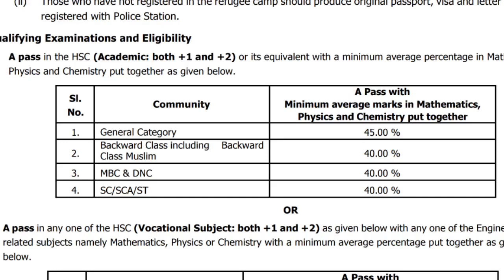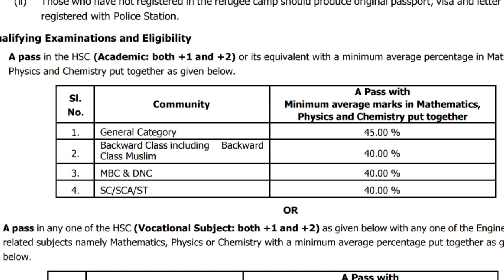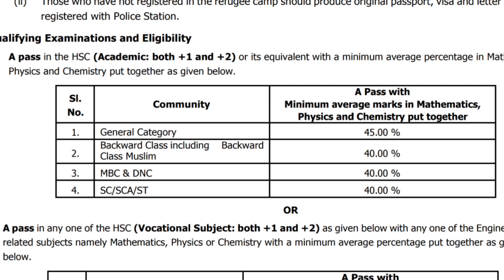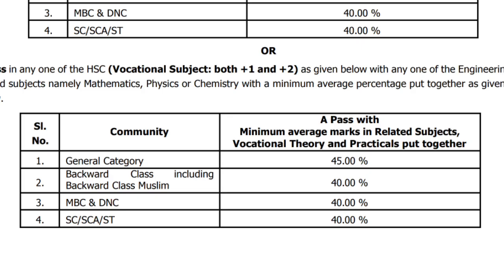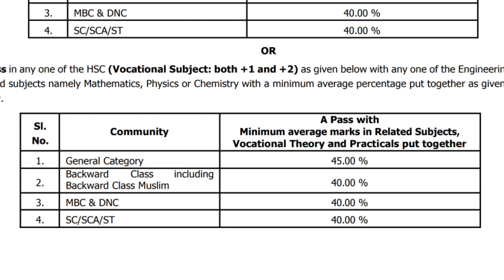TNEA 2021 counselling eligibility marks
Tamilnadu engineering admission online counselling TNEA 2021  qualification and eligibility +2 marks in tnea 2021 online counselling